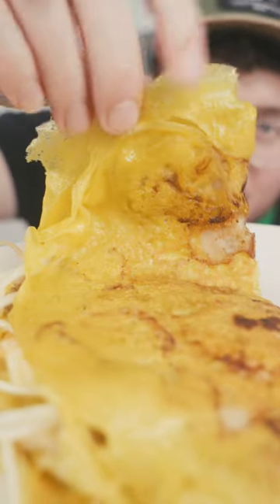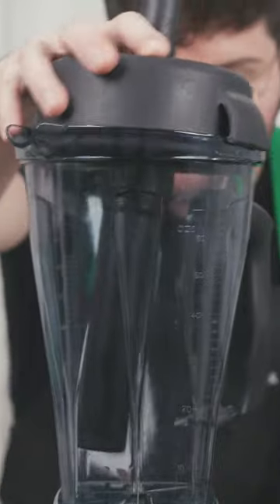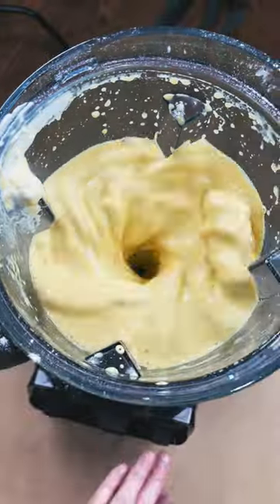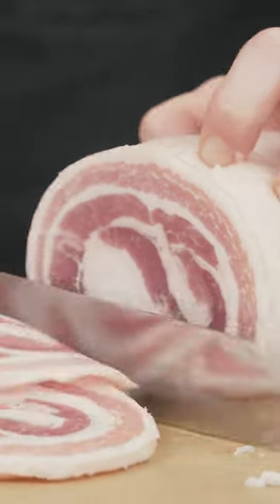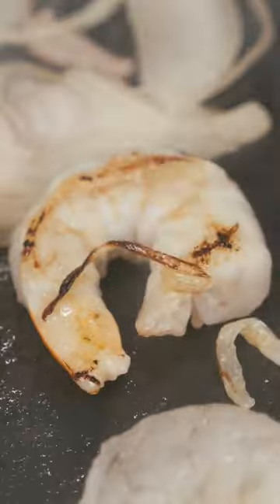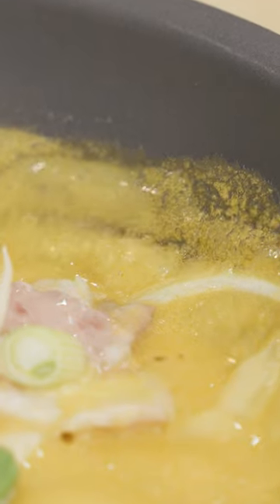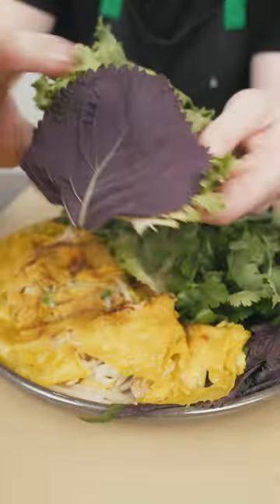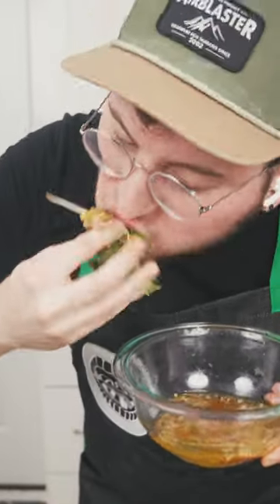Crispy Shrimp & Pork Belly PANCAKE! | Vietnamese Banh Xeo Recipe